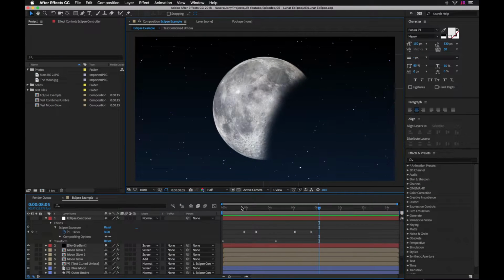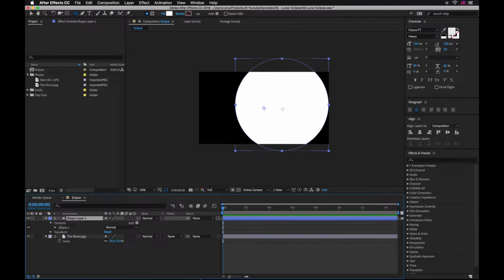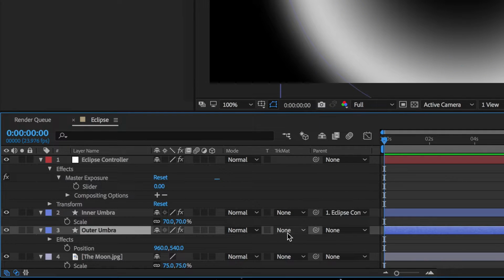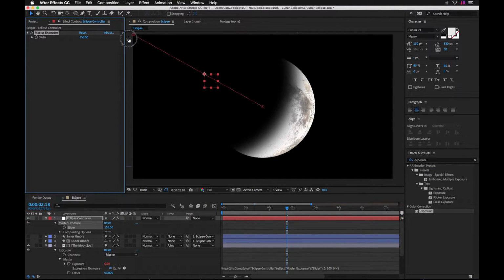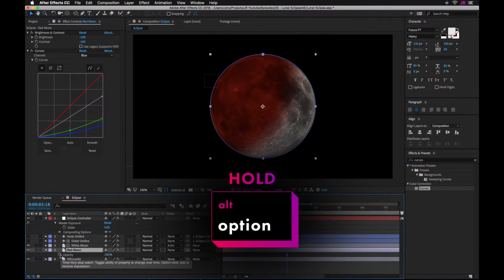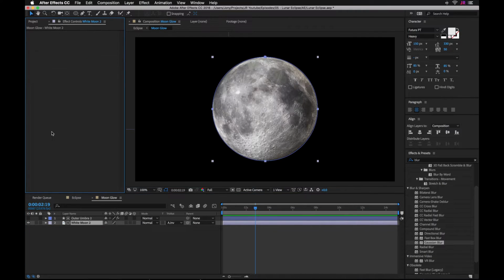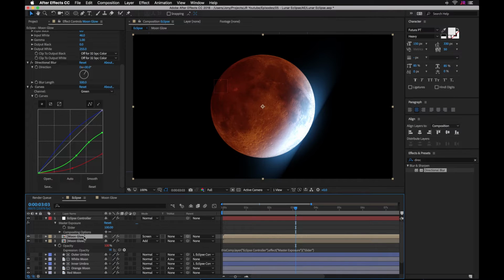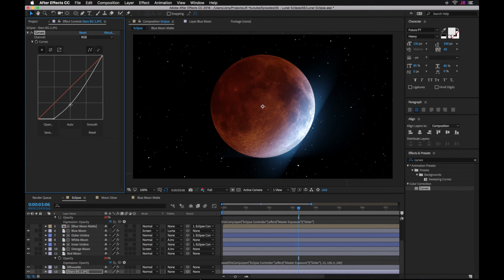Lunar Eclipse | After Effects Tutorial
Here's how to make a Lunar Eclipse effect in After Effects!